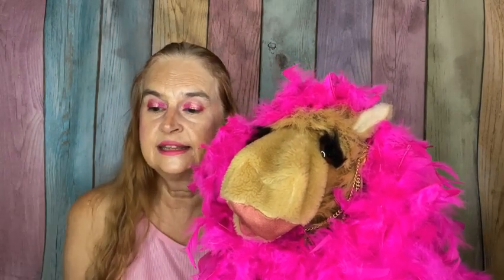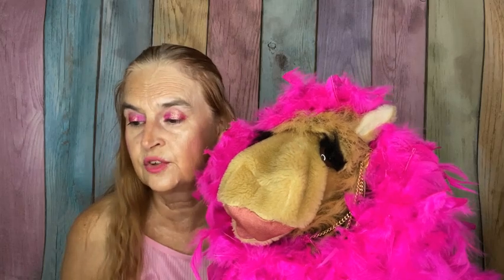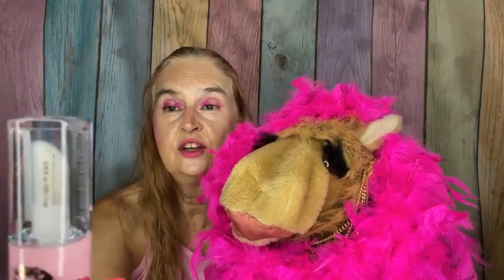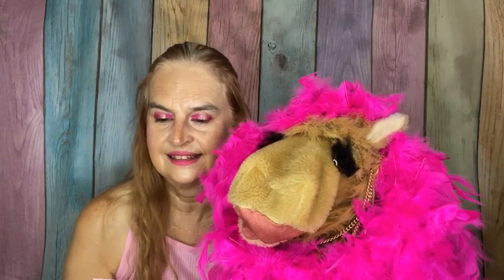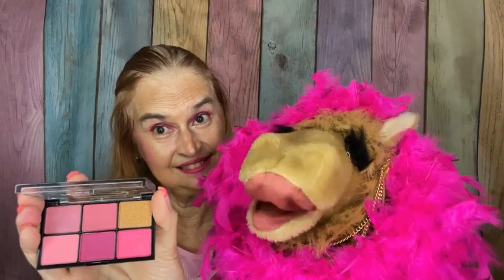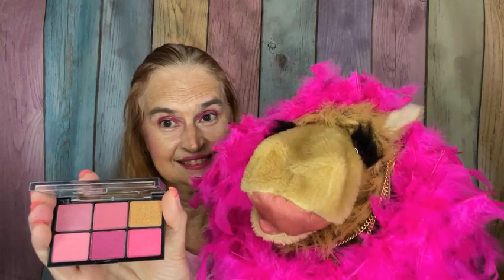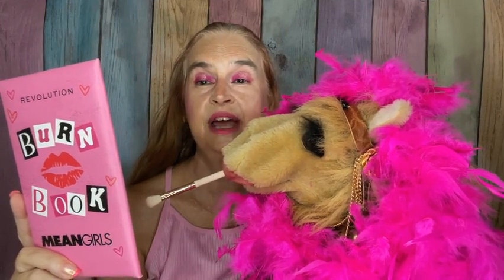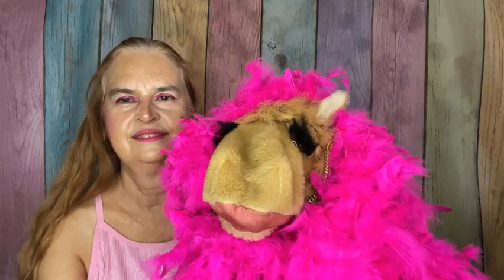What do we wear on Wednesday? Mean Girls Beauty Kit shopping haul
Plastic, and Pink Clothes, and is it Fetch? Some fun items from the Mean Girls Collection by Revolution Beauty. What is your favorite? Shorts feed is where you can find our first impressions of several items we get, and our bloopers/outtakes.
TIME STAMPS
00:00 Pink is the color
00:55 The Plastics mini set
03:19 Burn Book Eyeshadow Palette
05:04 Swatches of Burn Book Eyeshadow Palette
06:04 Comment and TFW
My channel is unique, unlike all the other beauty channels. Why? Because I use a cohost (a camel puppet) to give different opinions and add to the conversation. We have boxes, battles, and bountiful fun! Don’t forget to check out the links below, to save money on various boxes. All items/boxes were purchased with my own funds, unless stated otherwise during the video.
Space NK (ships from the UK, but not for advent calendar)
Balanced Lifestyle Box (quarterly)    the code saves you 15%
Stitch Fix: We both get a discount if you use my link. Please order promptly, if you use the link, so that we both get our credit quickly. Just take your style quiz to tell them your taste, fit and price range. No subscription required & shipping is free.
This is the most recent link: as of 08/26/2024,just click where it says use my link
Use my link to get your $25 Stitch Fix credit
Older links, they might still work:
Allure beauty box:
(you will need to use my name Anne Marino on website to get the $10 discount on a monthly box)
I am not responsible for any damage/harm to persons that might try a product seen or recommended in a video,or provided in a giveaway. It is the  users responsibility to use items safely and correctly. I will never ask a subscriber (or giveaway winner) to provide me with money or any personal information (other than name and shipping address, if they should happen to win a giveaway). Any name and address collected for giveaway will be via private email or IG DM.  The music/sound effects in this video (and all prior and subsequent videos) is from WeVideo editing system, unless indicated otherwise. WeVideo has stated that music/sound effects are free to use in YouTube videos, without any restrictions. Free domain usage of music from WeVideo.